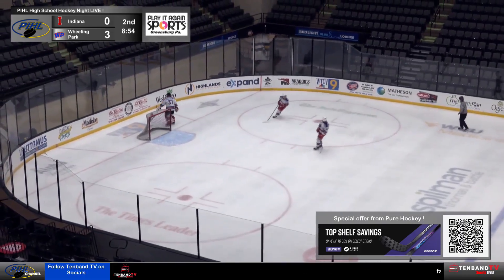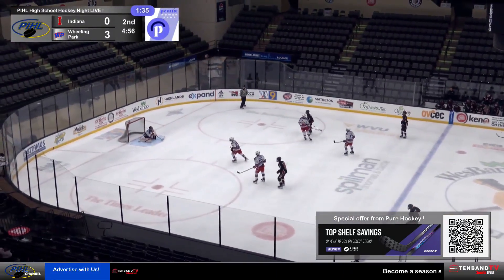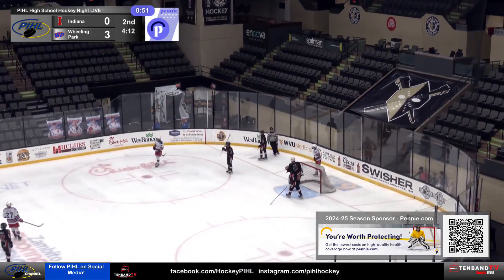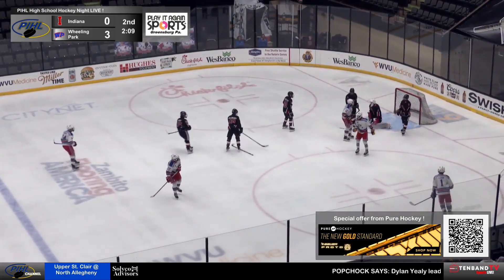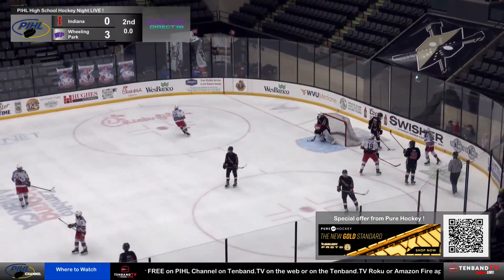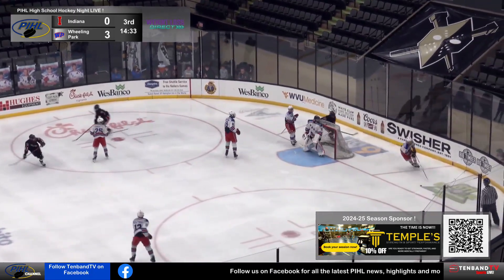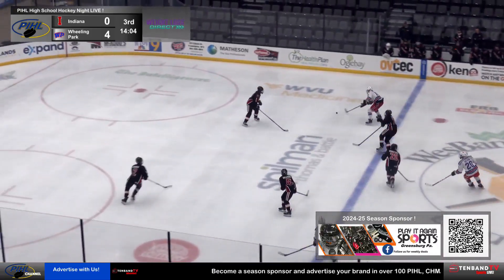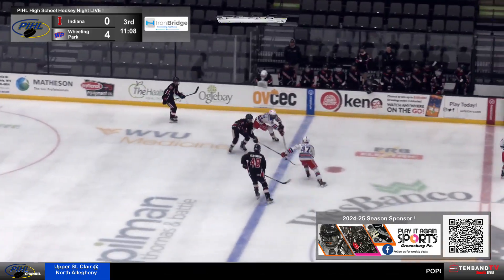HIGHLIGHTS – Indiana vs Wheeling Park – PIHL High School Hockey Night LIVE! Mon Dec 9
HIGHLIGHTS - Indiana travels to Wheeling WV - WesBanco Arena to take on Wheeling Park in PIHL A Division action !

Available LIVE! and OnDemand! on TenbandTV Web, Mobile, Roku, AmazonFireTV!

Alex Wiederspiel on the call, presented by TenbandTV Sports

See Full Game replays, Highlights and more all season long